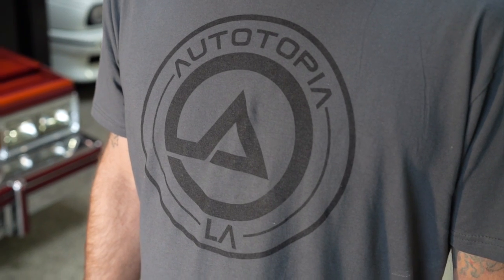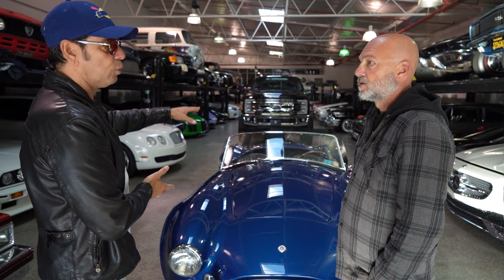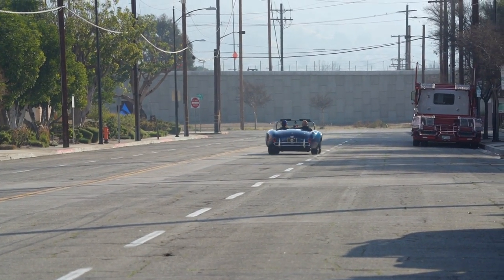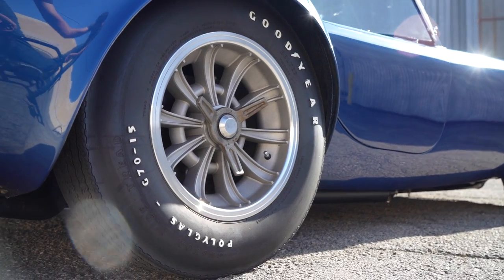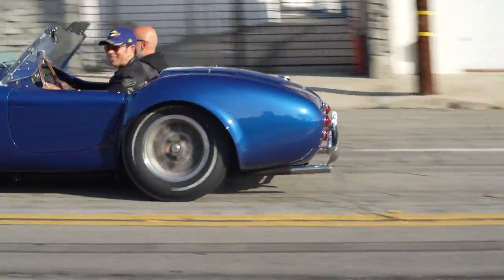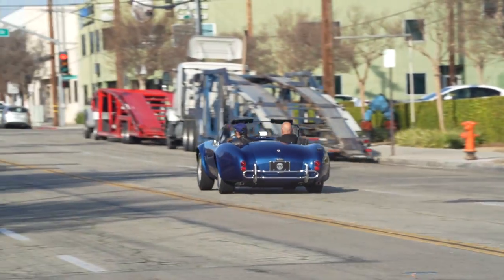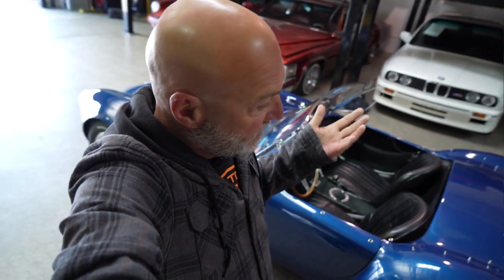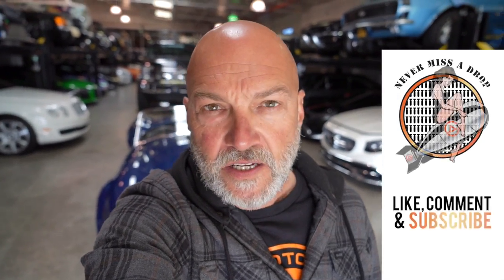Tomy Drissi | Real 1967 Shelby Cobra 427 Doing Burnouts & Donuts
We've shot a few Cobra replicas but this is the first time we've shot a real 1967 Shelby Cobra! It's actually the first time I've ever been in one and Tomy Drissi didn't hold back. Donuts, burnouts and a lot of laughs.